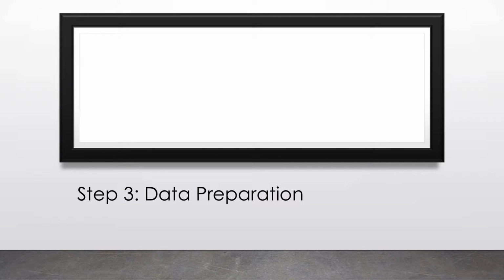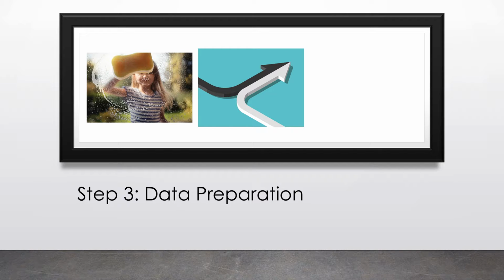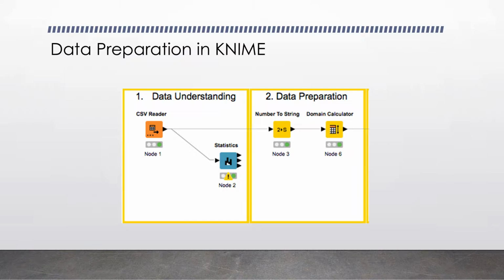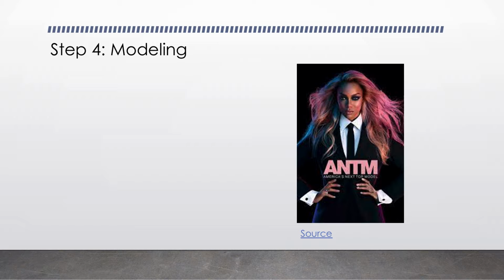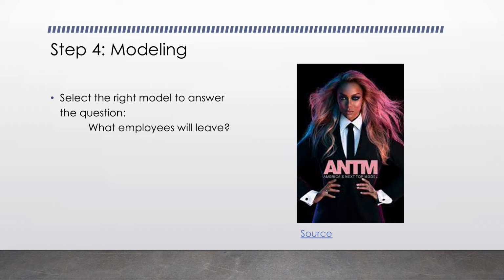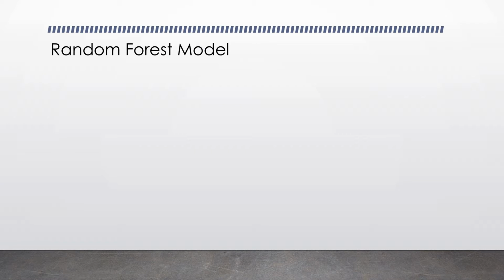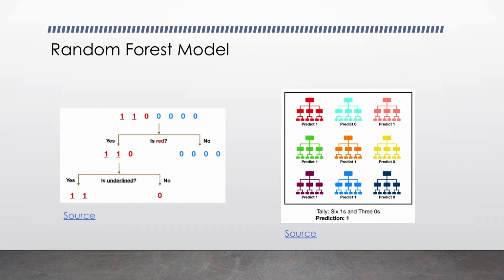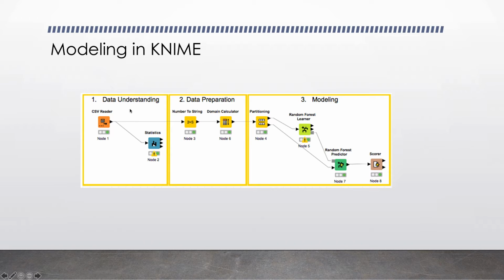Data Analytics for HR Nerds Part 3 of 3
Part 3
Knime: